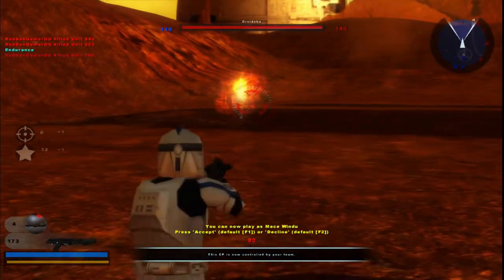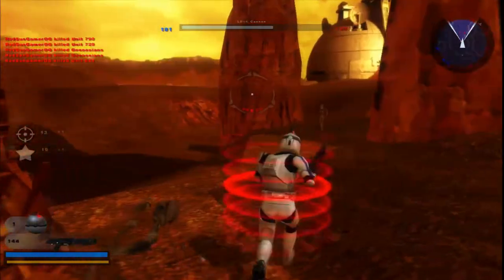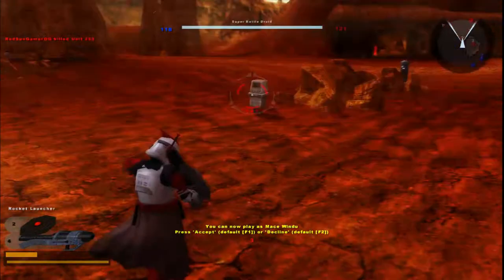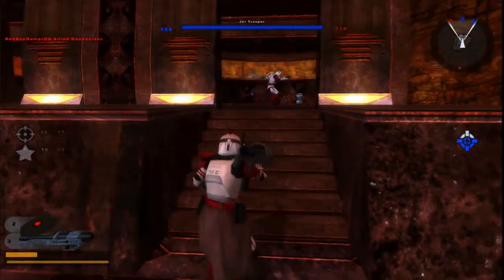OG Star Wars Battlefront 2 Mods: Clone Wars Legions: Phase 1 501st and Phase 1 Coruscant Guard